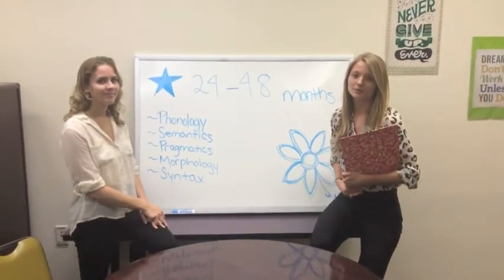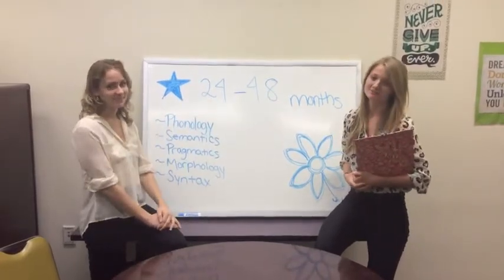Speech and Language Development 24-48 Months